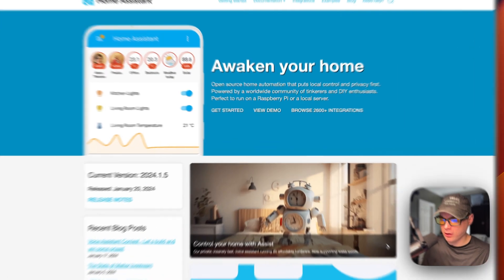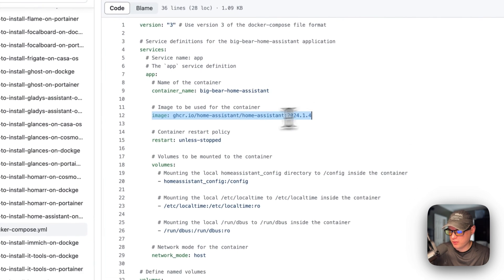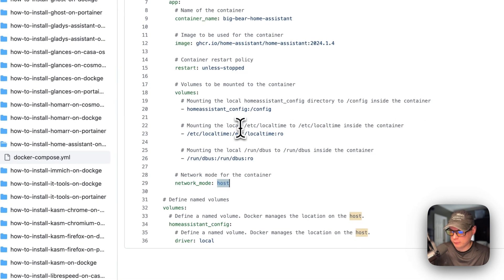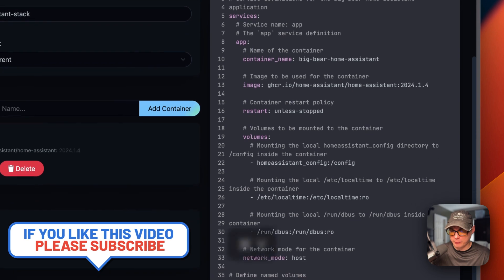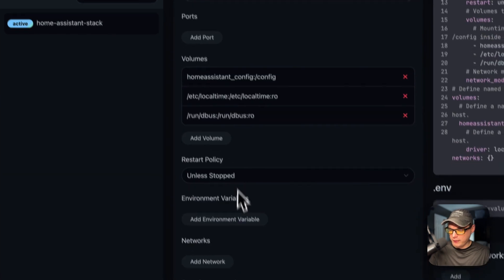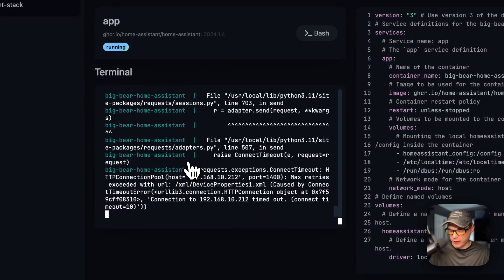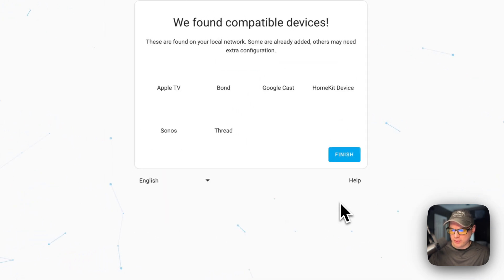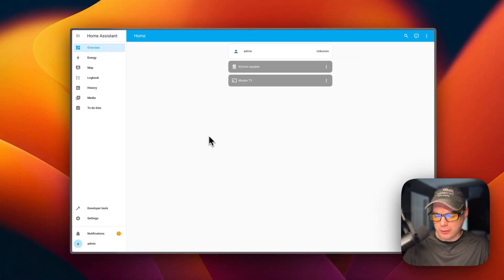Simplify Your Life: Install Home Assistant on Dockge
In this step-by-step tutorial, learn how to install Home Assistant on your Dockge device effortlessly. Transform your smart home with Home Assistant's powerful automation capabilities. Don't miss this guide!

🔍 Table of Contents:

00:00 Intro
00:39 About
01:08 Explain Docker Compose
03:00 BigBearClub
03:19 Install
03:53 Stack Options
05:42 Show UI
07:24 Outro